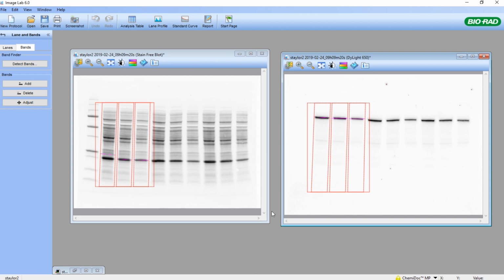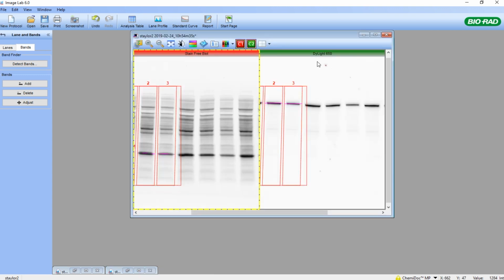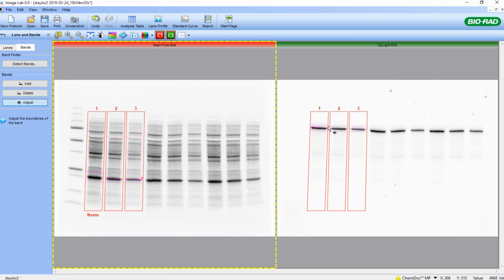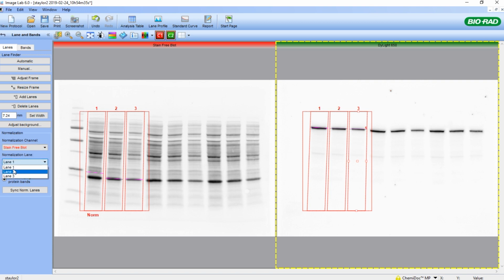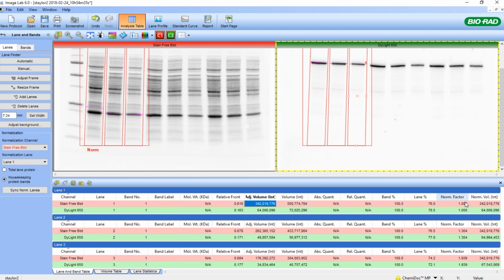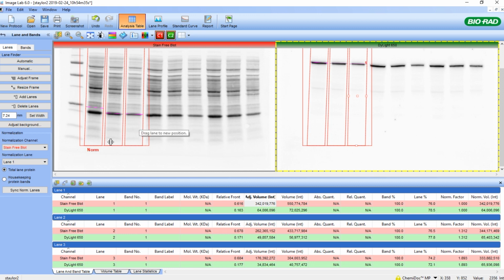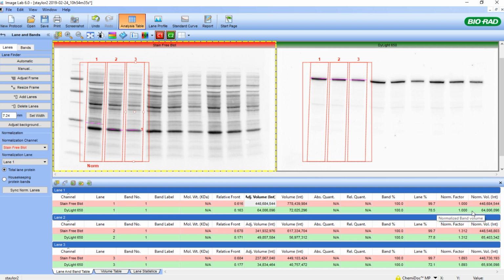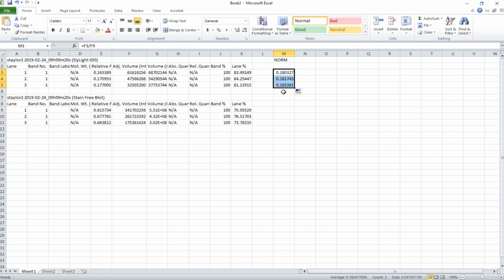Image Lab Software Tutorial: Densitometric Data Normalization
This tutorial will explain how to normalize gel and western blot data with Image Lab Software from Bio-Rad Laboratories. Presented by Dr. Sean Taylor.

Covered topics include:
00:00 - Introduction
01:40 - How to normalize using ImageLab normalization tools
06:34 - Use lane profile tool to assess bands and background for normalization
18:33 - Option to perform manual normalization in Excel